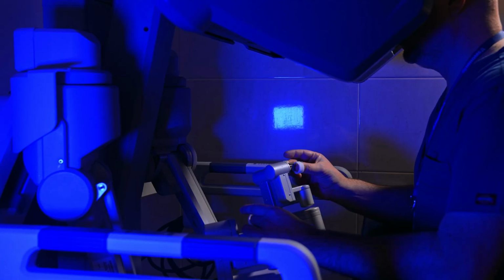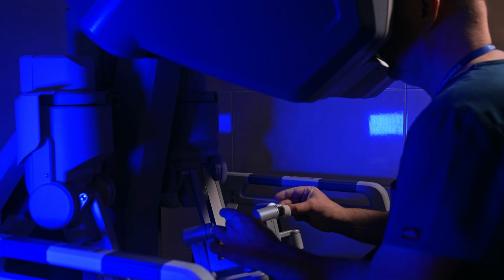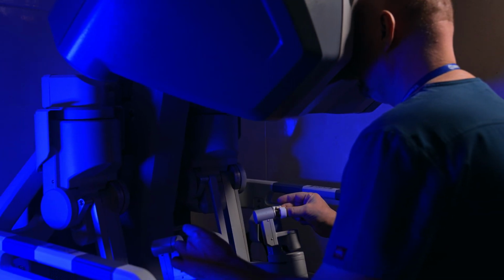Revolutionizing Surgery: The Power of Robotics with Dr. John Muffoletto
In this episode, Dr. John Muffoletto, a general surgeon from Anchorage, Alaska, with 28 years of experience, discusses the advancements in robotic surgery. Dr. Muffoletto elaborates on how robotic surgery—a sophisticated form of minimally invasive surgery—uses robotic arms and high-tech imaging to enhance surgical precision, reduce recovery time, and minimize complications. He shares his passion for hernia repair and the immediate benefits that patients experience post-surgery. Learn how evolving surgical technology is improving patient outcomes.

00:00 Introduction to Robotic Surgery
00:38 Components of Robotic Surgery
01:33 Advantages of Robotic Surgery
02:22 Personal Insights on Hernia Repair
02:32 Conclusion and Patient Outcomes

Exceptional surgical care, with a personal touch.

Dr. Muffoletto has been providing quality surgical care in Alaska for over 20 years. His focus on using the most precise technology and applying vigorous clinical study to his practice has resulted in exceptional standards of care and outcomes for his patients.

His staff are focused on personal and attentive service to complete your quality surgical experience.

When surgery becomes a necessity, it's important to know the process, and most importantly, your surgeon and clinical support team.  The office of Dr. Muffoletto has been providing quality, personalized care to Alaskans for over 25 years, with proven patient outcomes and the highest standards of excellence.  Getting to know our team, the timelines, and our philosophy is all part of us welcoming you to our practice.